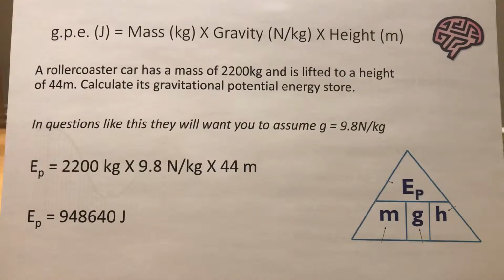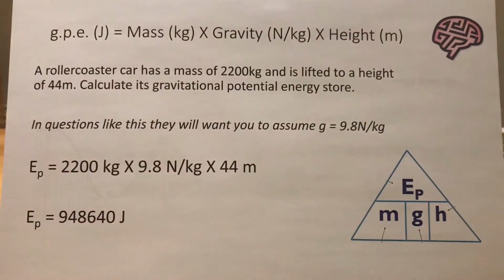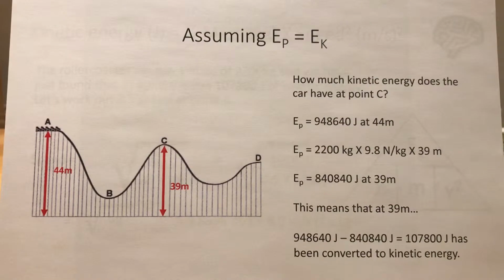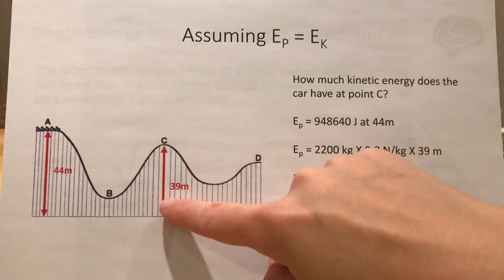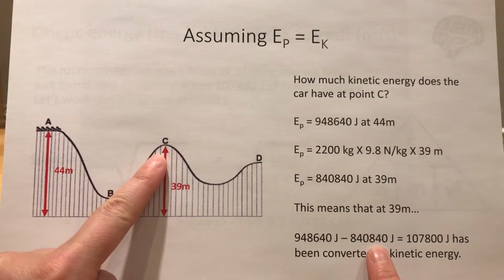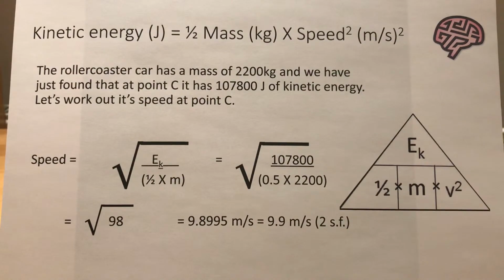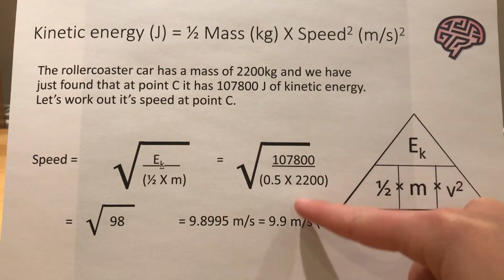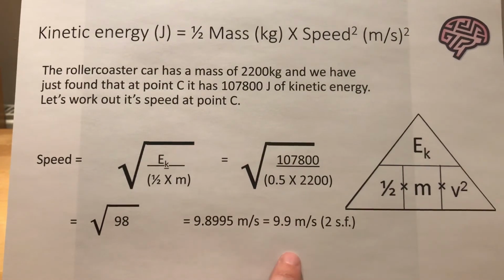P1 GPE and KE Multi step Calculations